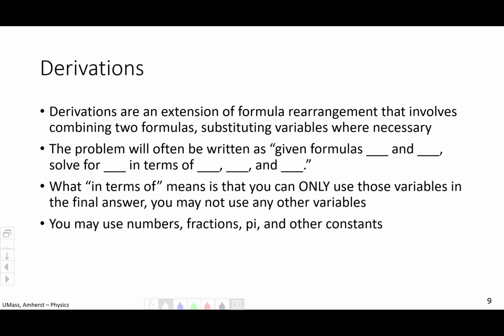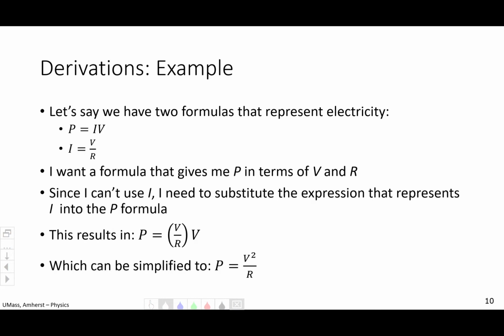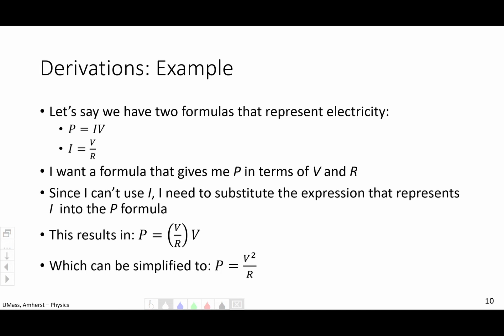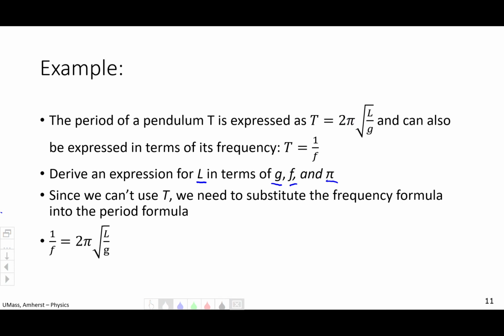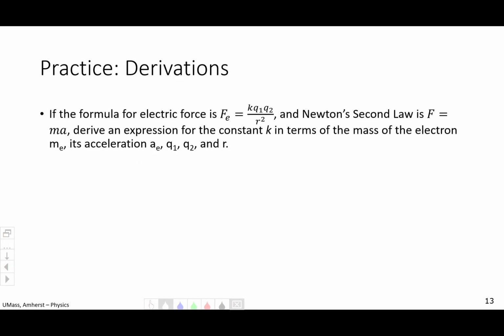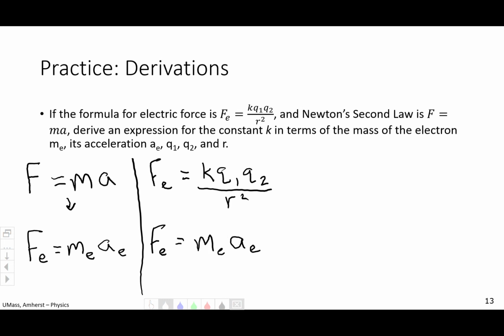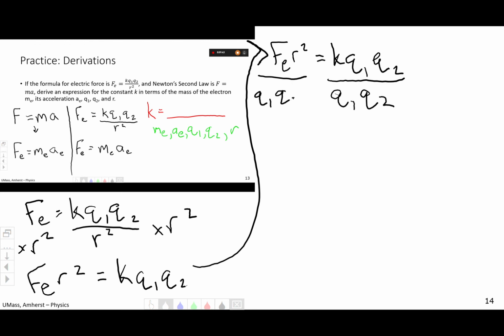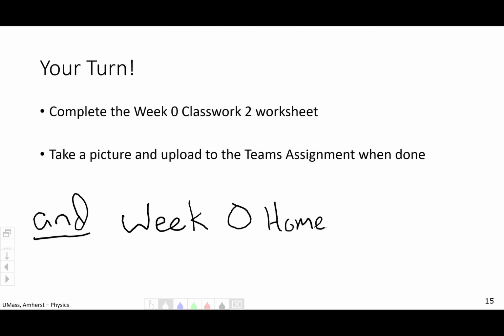AP Physics 1 Lecture: Derivations